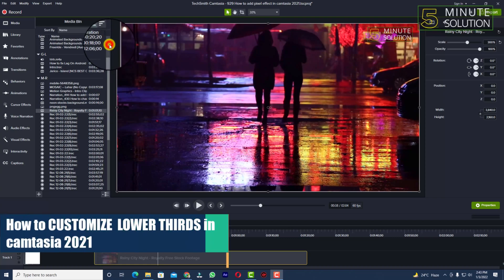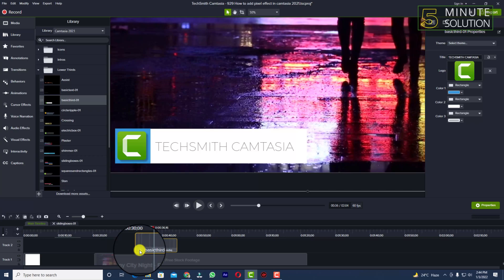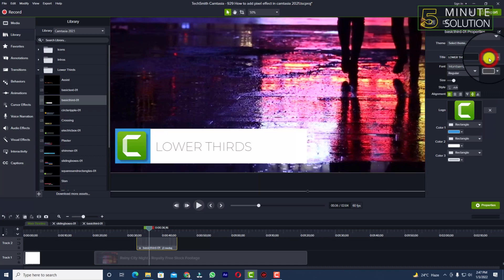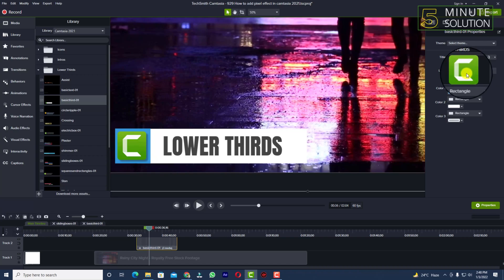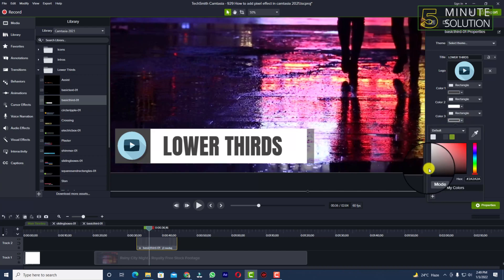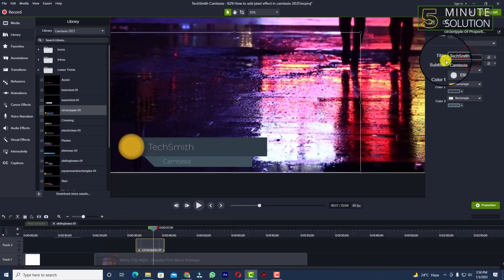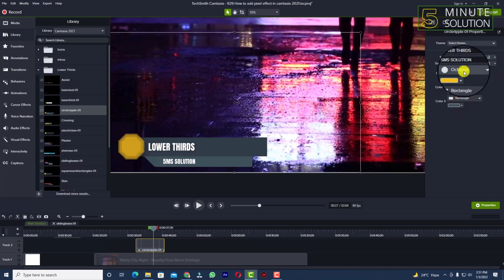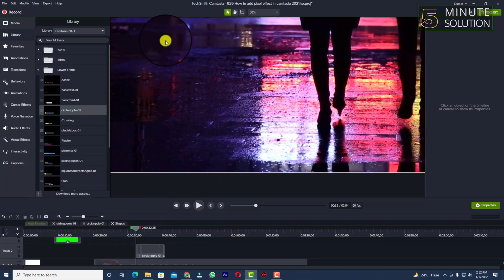How to CUSTOMIZE LOWER THIRDS in camtasia 2024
How to Edit Videos- Lower Thirds are a great way to simplify video content and give your audience the information they need without cluttering the screen.
How do I edit lower thirds in Camtasia?
Image result for How to CUSTOMIZE LOWER THIRDS in camtasia 2021
On the left side of the screen, click on the Annotations tab. Under the Callouts section, drag a shape (commonly rectangular) and adjust the size accordingly. Lower thirds are typically placed to the left and rarely go across the entire screen. By double-clicking on the default text, you can enter your own.

▼ Related Keywords ▼

"camtasia studio 8 lower thirds download"
"camtasia lower thirds download"
"social media lower thirds for camtasia"